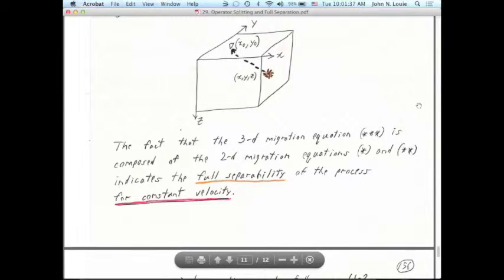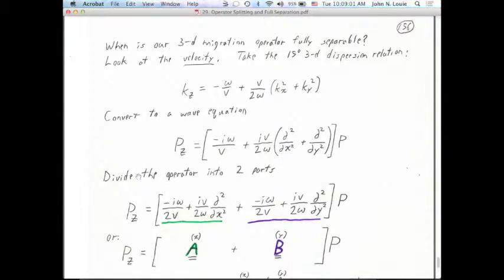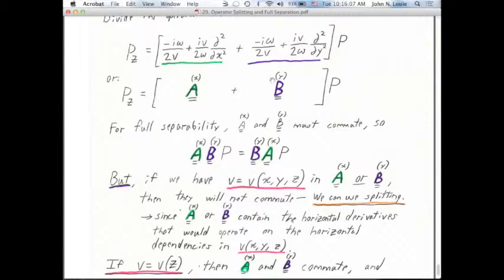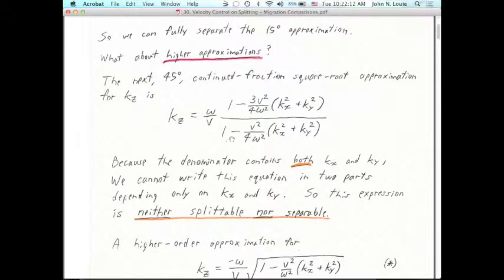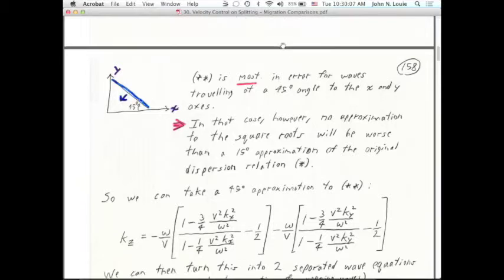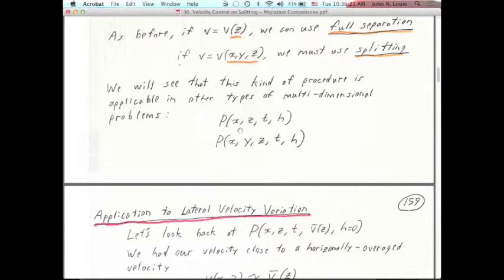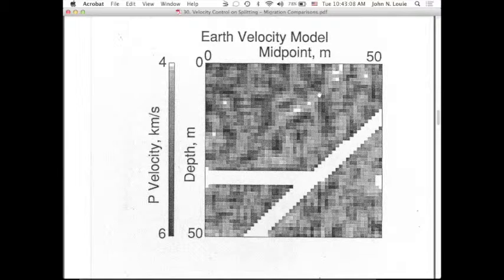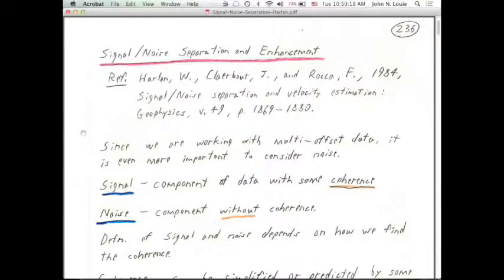706 30 Velocity Control on Splitting Migration Comparisons